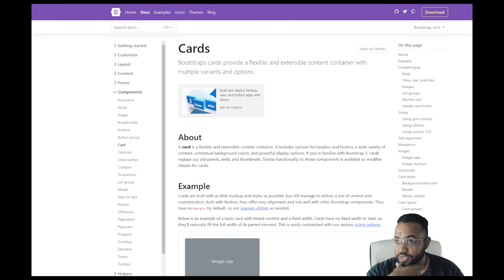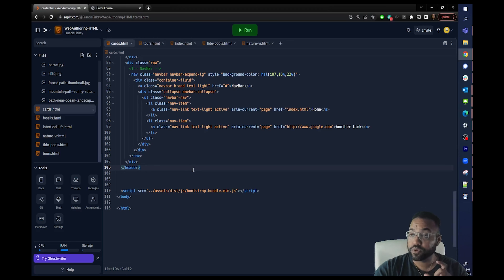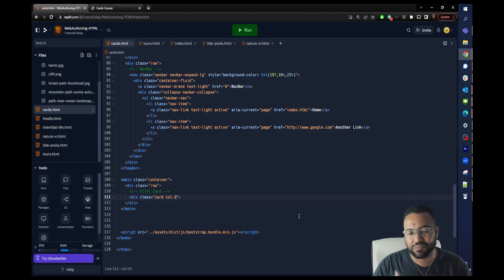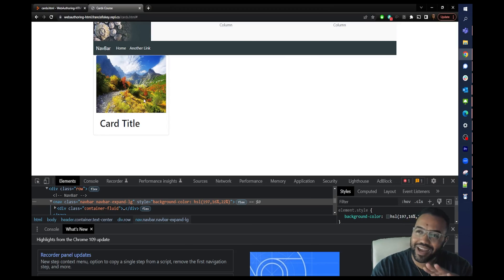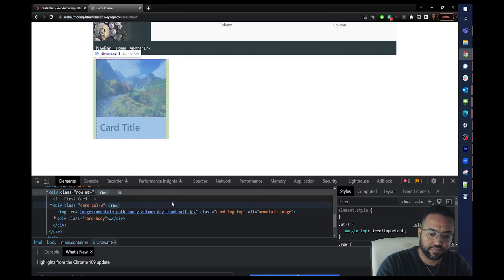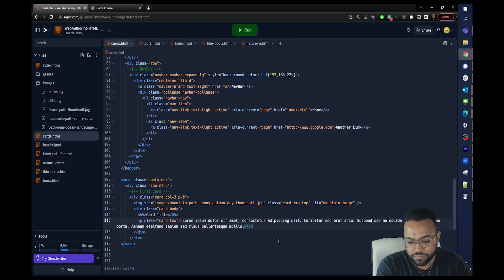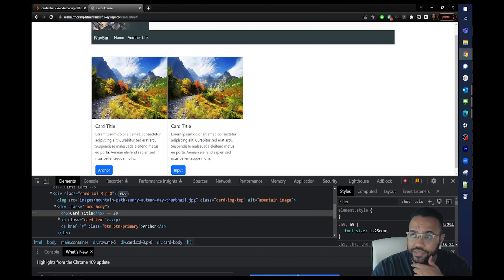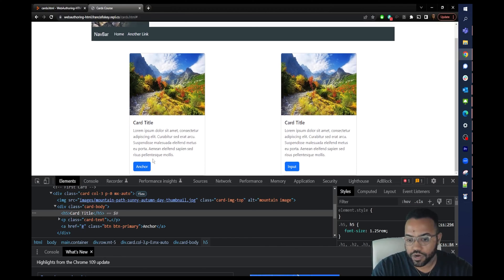Cards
The purpose of this course is talk about how to create and apply the  Bootstrap Cards Component to your website.

All background piano music is played and recorded exclusively by me, and the NightCello Productions channel.

Thanks!